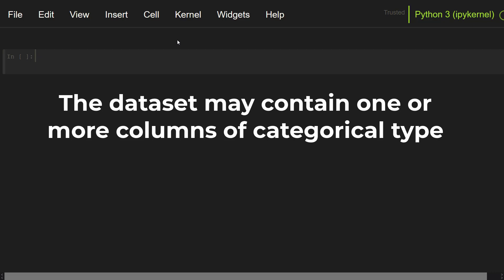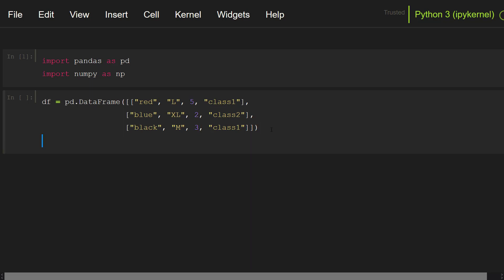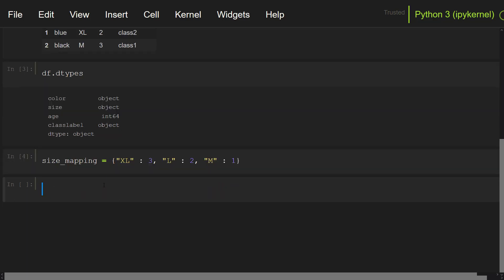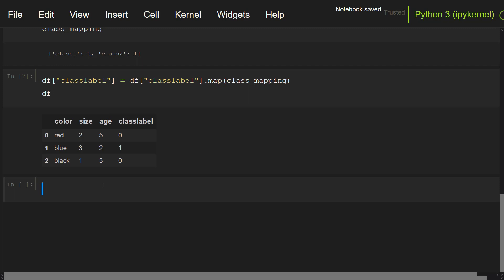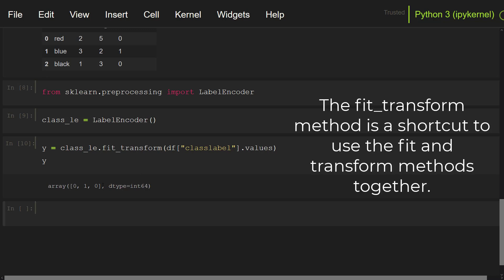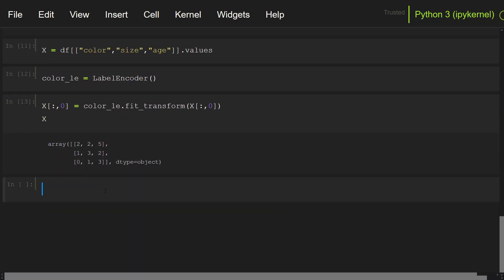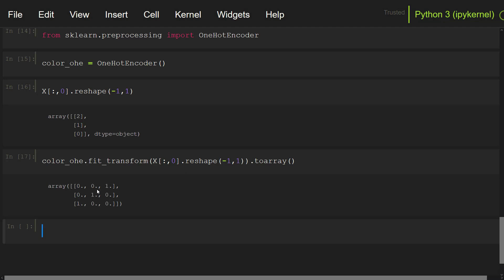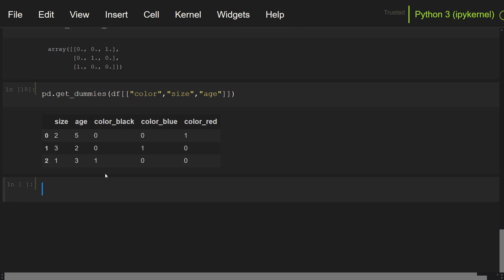HANDLING CATEGORICAL DATA with SCIKIT-LEARN & PANDAS 🔥 Data Science Tutorial with Python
Data Science & AI & Machine Learning & Deep Learning with Python | Categorical Data with Scikit-Learn & Pandas | One-Hot Encoding

In this short video, I show how to handle categorical data with python

--- Tirendaz Academy ---